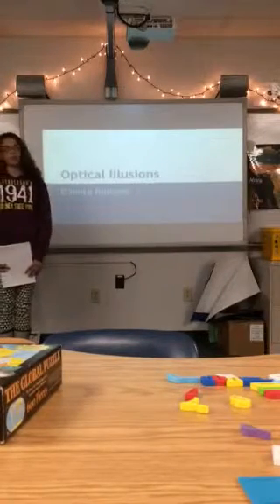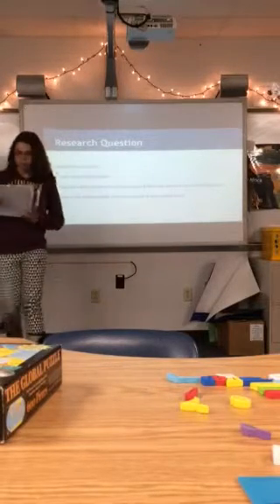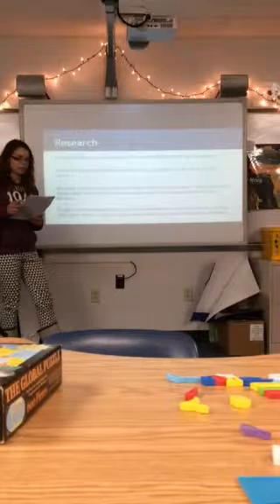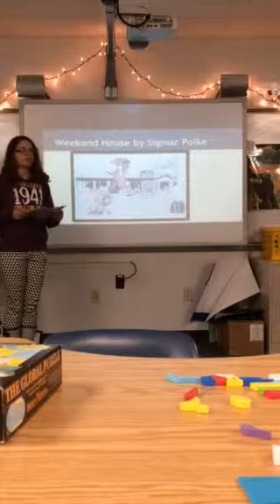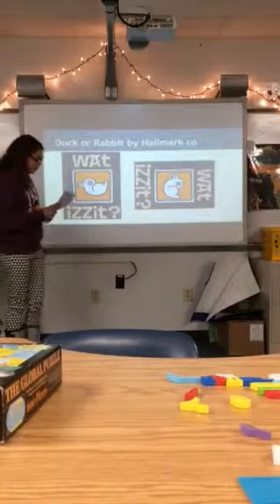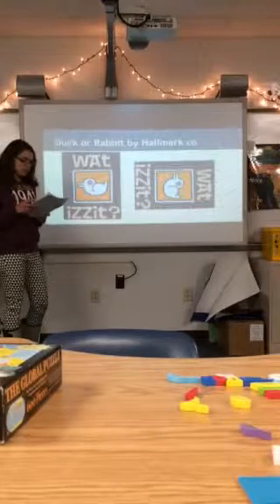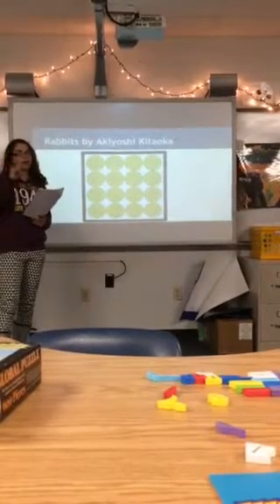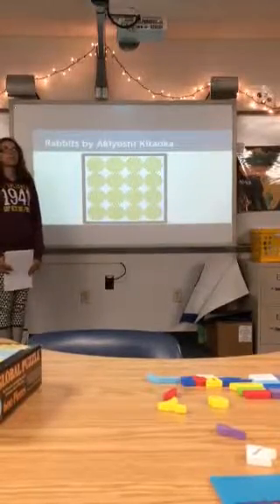Dakota Ransom's Project